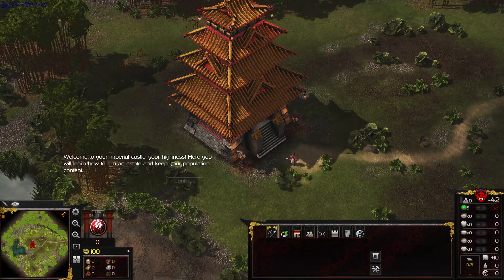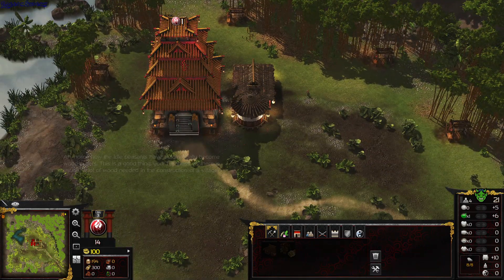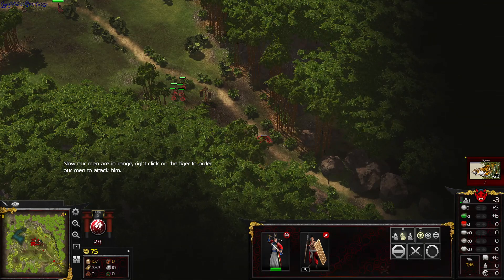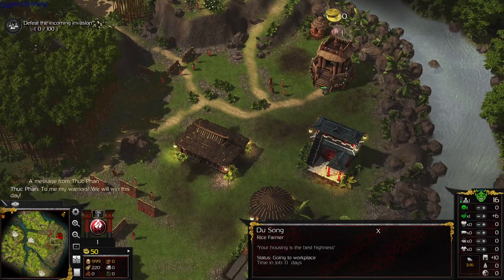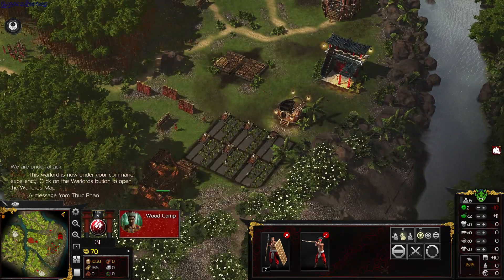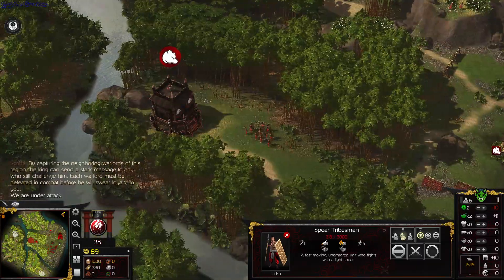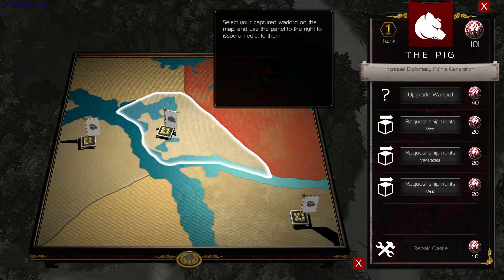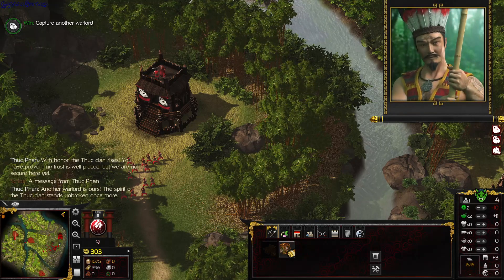Stronghold Warlords gameplay - GogetaSuperx